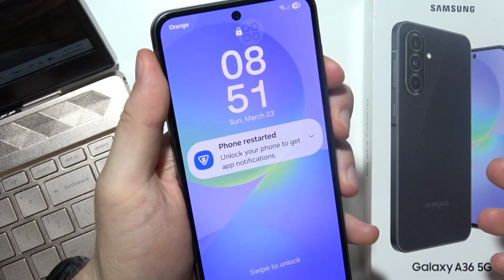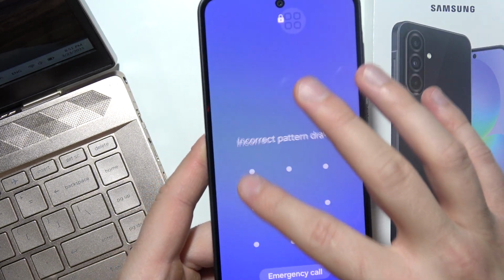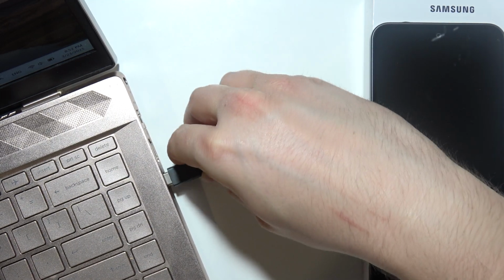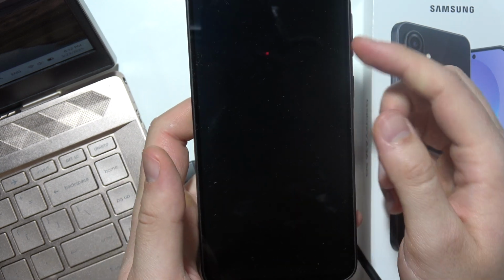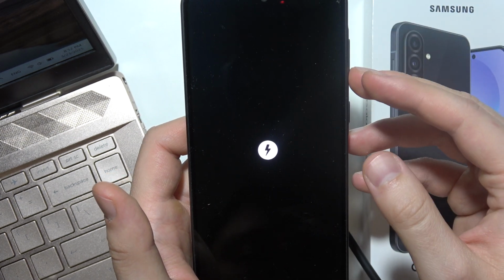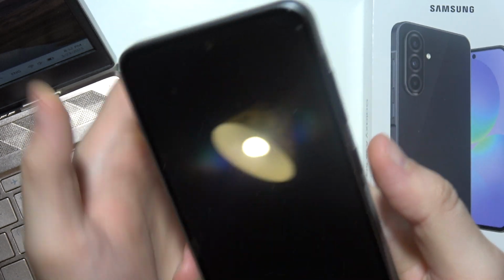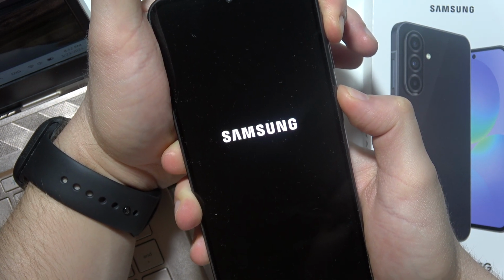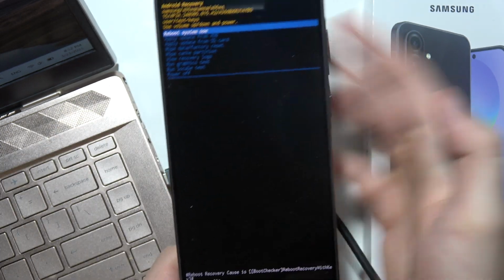Samsung A36 5G: How to Open Recovery Mode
If you're looking to access recovery mode on your Samsung A36 5G, this guide will show you exactly how to do it. We'll walk you through the steps to enter recovery mode and explain what you can do once you're there. Whether you're troubleshooting or performing a reset, this method is simple and effective. Watch the video to easily open recovery mode on your Samsung Galaxy A36 5G.